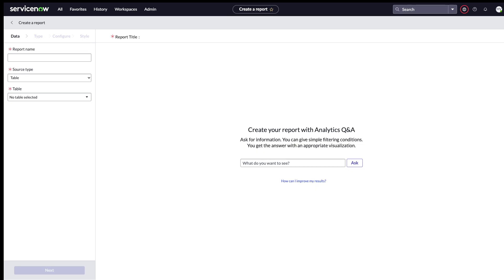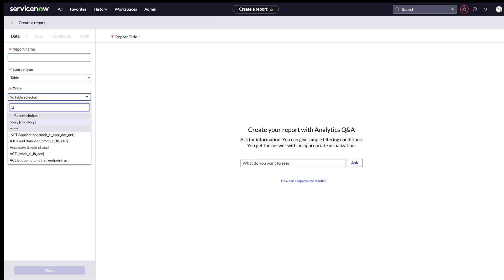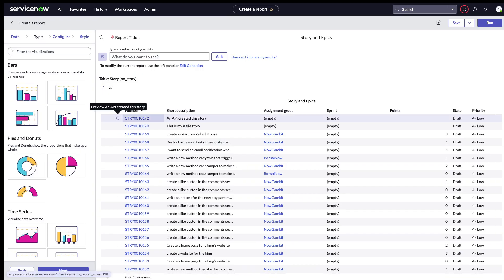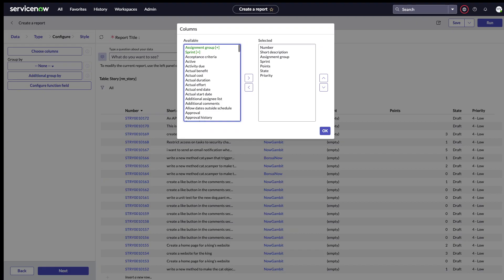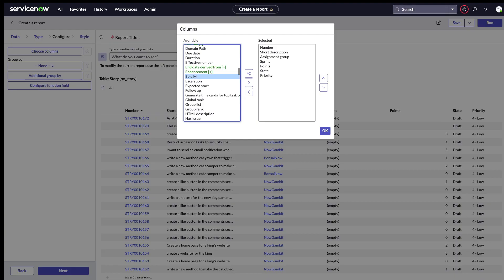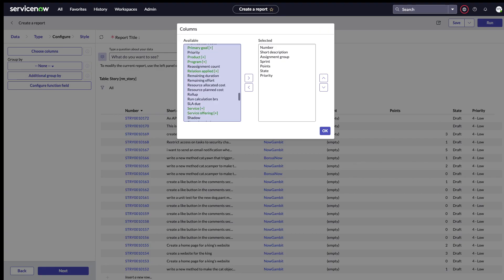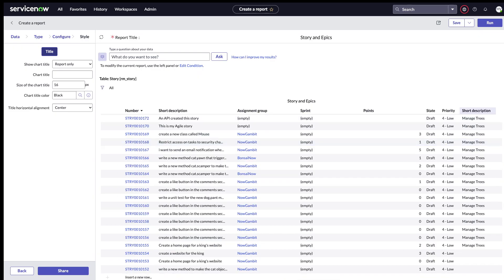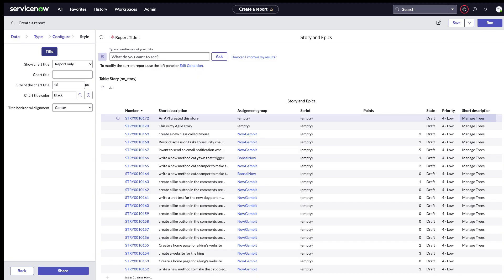How to create a ServiceNow report which fetches data from multiple tables.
Create a ServiceNow report which uses columns from multiple tables.